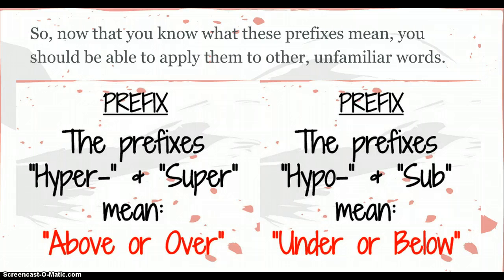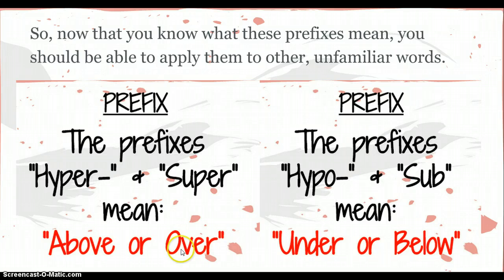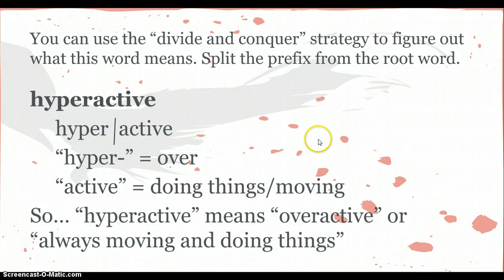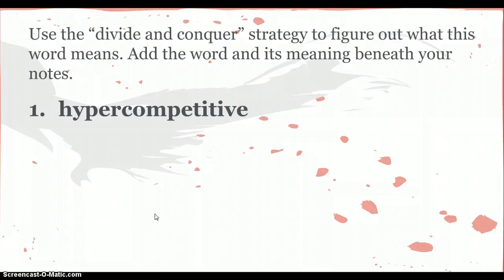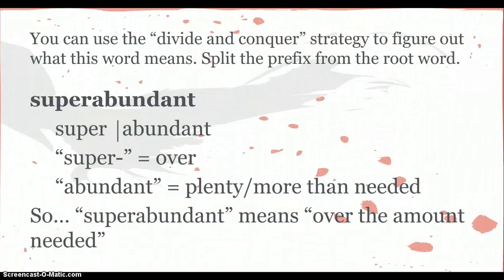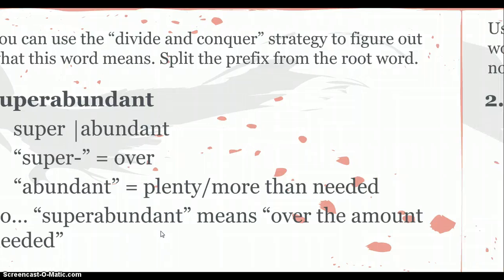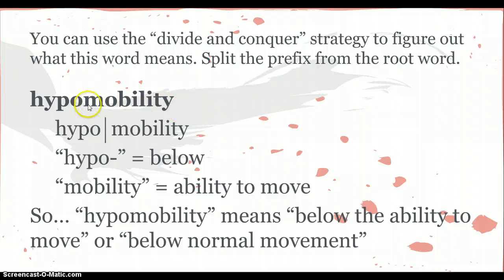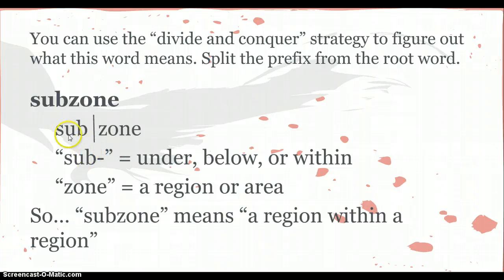Vocabulary Unit 1, Lesson 3 Divide and Conquer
This video demonsrtrates how to divide and conquer various words to infer their meanings.